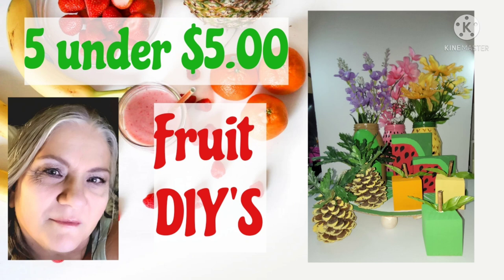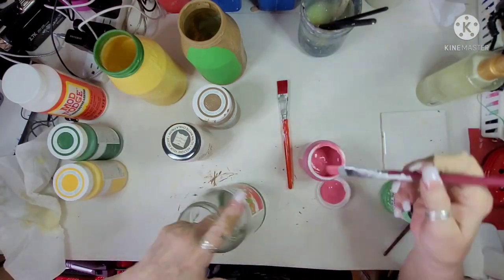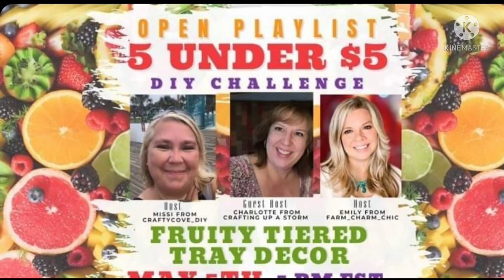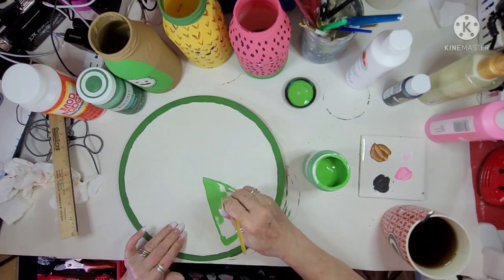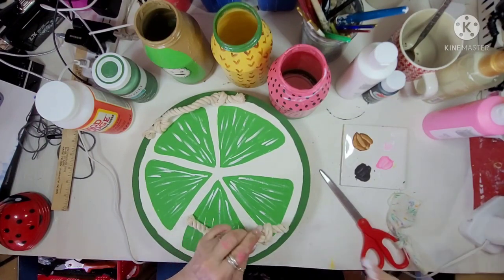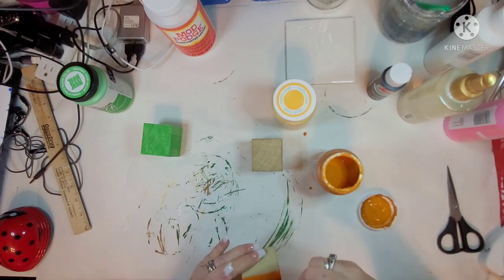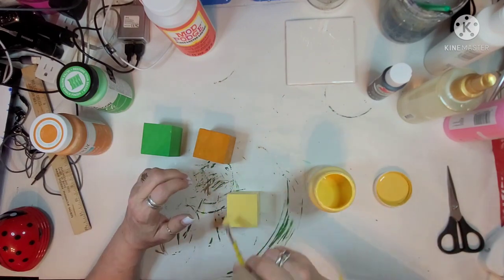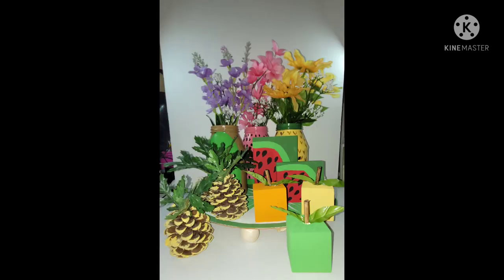FRUIT DIYS | 5 UNDER $5 | TRAY DECOR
5under$5may2022
Hosts

Paint List
Waverly
Antique wax
Pumpkin
Maize
Crimson
Hazelnut
Plaster
Fern

Folkart
Irish

Beads are from
PandaHall Selected